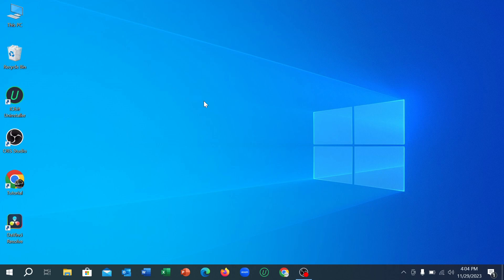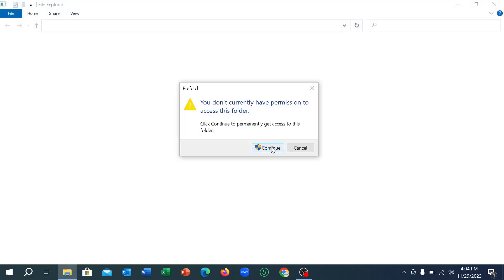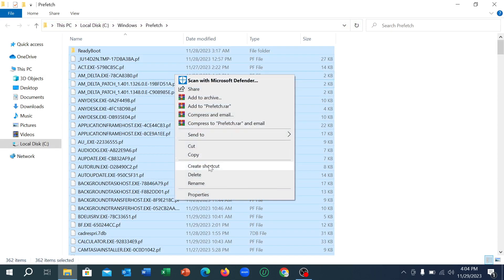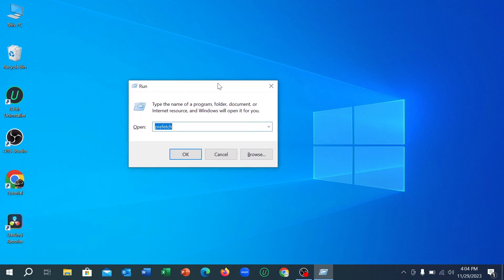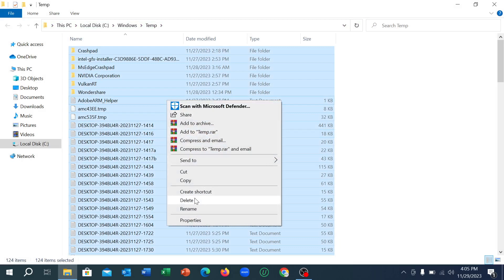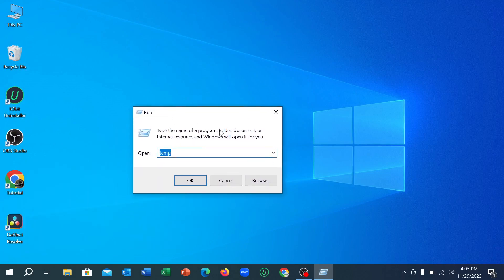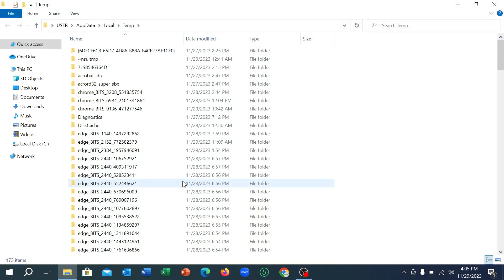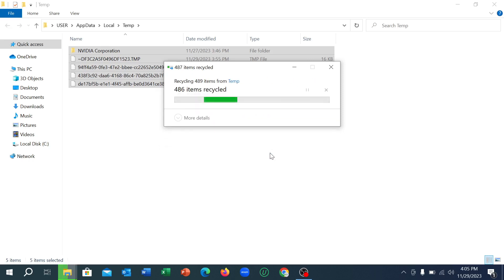How to Clear ALL CACHE & JUNK From Windows 10 & Windows 11 - Full Guide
How to Clear ALL CACHE & JUNK From Windows 10 & Windows 11